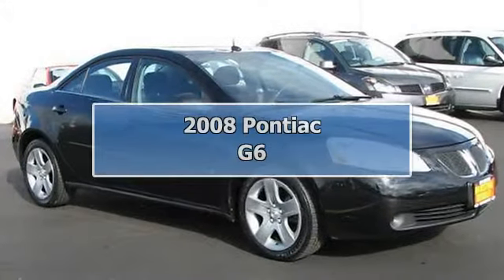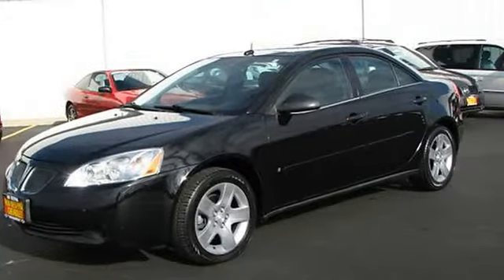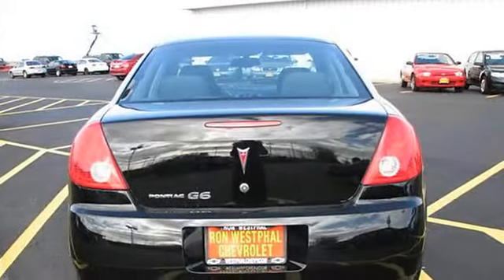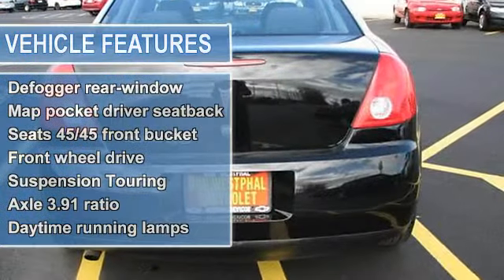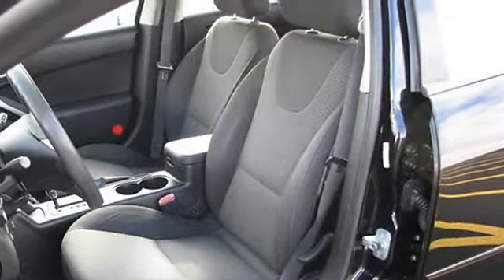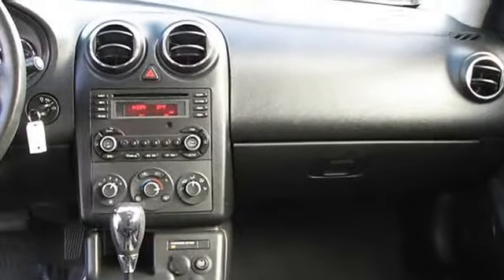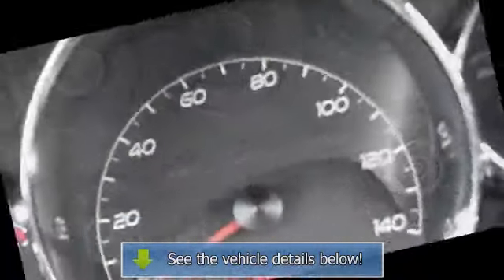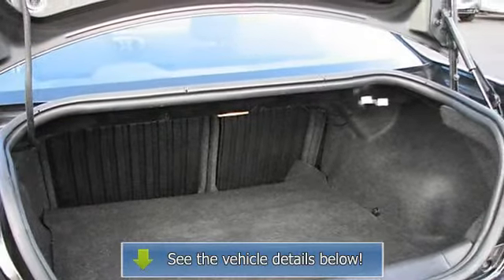Used 2008 Pontiac G6 for sale in Aurora, IL - Ron Westphal Chevrolet - Oswego, IL 60543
1425 W. Ogden Ave
Corner of Rts. 30 & 34
Aurora Oswego, IL 60543

For Sale: 2008 Pontiac G6
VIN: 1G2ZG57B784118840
Engine: 4-Cyl 2.4 Liter
Drivetrain: FWD
Transmission: 4-Spd Automatic
Mileage: 85,561
Color: Black (exterior) Ebony (interior)

Features:
FLY LIKE A G6!  WHO SAYS A MID SIZE SEDAN HAS TO BE BORING?  THE SLEEK LINES ON THIS PONTIAC STILL CREATE EXCITEMENT!  POWER UP DOWN DRIVER'S SEAT, POWER WINDOWS, LOCKS, MIRRORS, TILT, TELESCOPE, TRACTION CONTROL, FOLD DOWN REAR SPLIT BENCH SEAT, TINTED GLASS, A M/FM/CD WITH MP3 PORT AND MUCH MORE!  ICE COLD AIR CONDITIONING WITH THE FAST START HEATER!  STILL UNDER FACTORY WARRANTY!  ECONOMICAL 4 CYLINDER ENGINE IS PEPPY AND FUN TO DRIVE!  SPACIOUS AND STYLIZED CABIN AREA OFFERS PLENTY OF HEAD AND LEG ROOM!  THIS G6 STARTS RIGHT UP AND RUNS STRONG AND SMOOTH WITH QUICK AND RESPONSIVE HANDLING!  CLEAN AUTO CHECK HISTORY REPORT WITH ZERO ACCIDENT REPORTS!  VISIT US TODAY FOR AN IN PERSON EVALUATION AND DEMONSTRATION DRIVE!